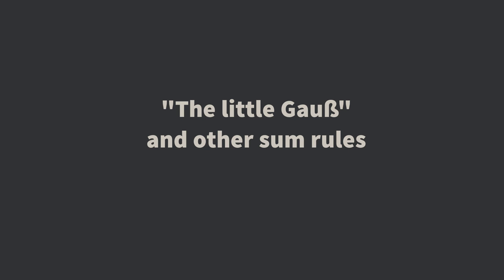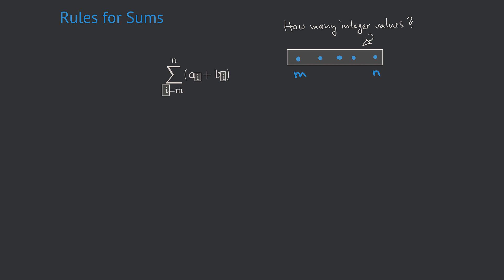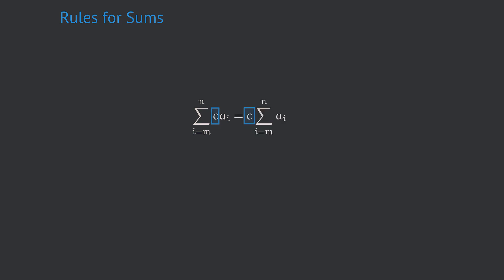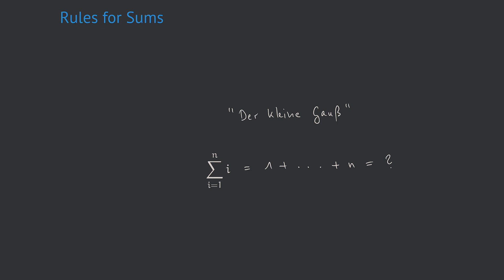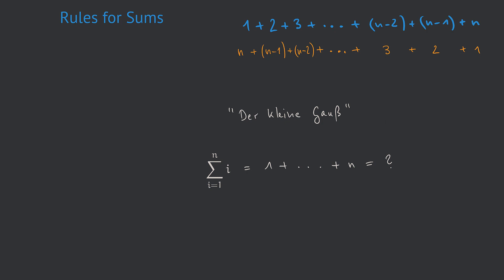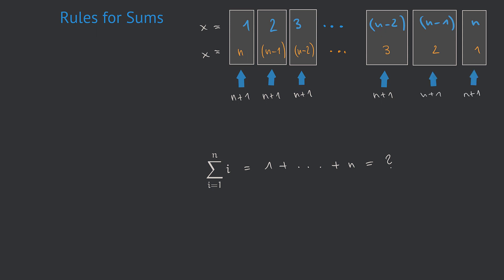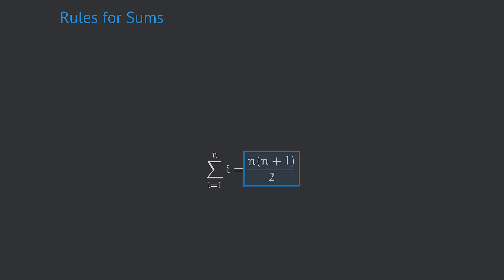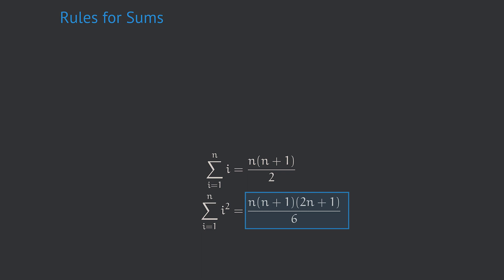"The Little Gauß" and Other Sum Rules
We introduce and explain some explicit formulas for sum expressions (such as the "little Gauß") and other rules of how to deal with sum expressions (using the summation notation).